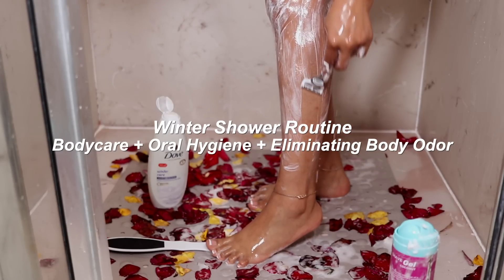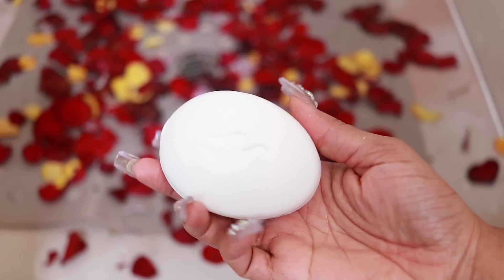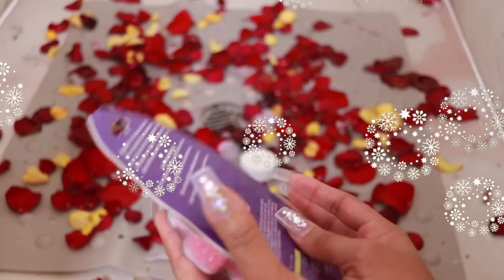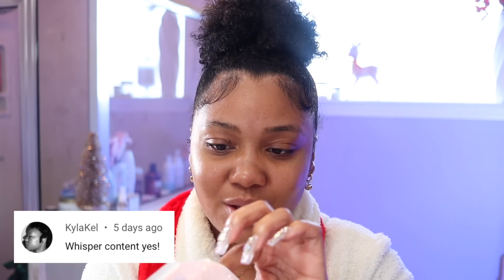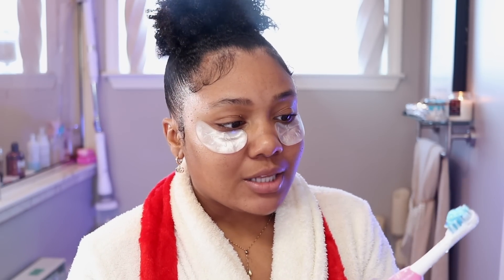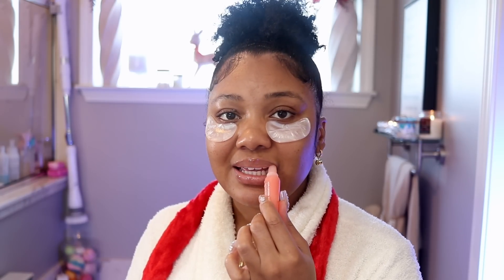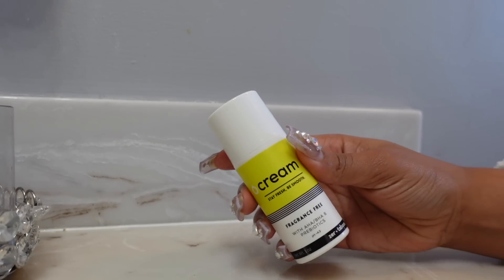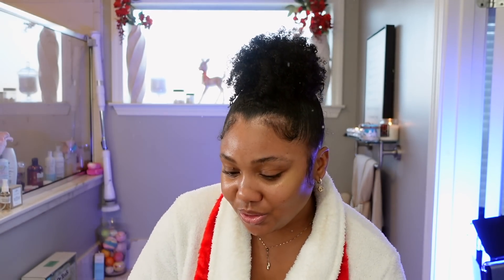VLOGMAS EP 9 WINTER SHOWER ROUTINE🚿 Feminine Hygiene + Rose Shower + Oral Care + NO Body🍑 Odor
my winter shower routine for 2022. We're covering everything from feminine hygiene to body care to eliminating butt odor. In this routine, you'll learn how to take care of your skin, feet, and teeth during winter, so you can have glowing healthy skin and smell great all winter long. Shower Routine, Feminine Hygiene, Vaginal Care, my complete oral hygiene routine, and my tips for eliminating body odor.& a lil butt deodorant. if you're looking to improve your hygiene and get ready for winter,  be sure to check out this video!

AMAZON STORE

dove soap
body moisturizer
Tongue cleaning kit
face oil
pedi scrub foot sponge
pumice block
mouthwash Coconut Lime listerine zero alcohol
butt deodorant

⇣Drop It In The Mail, allofdestiny Will Tell:
Destiny Chalmers

Destiny
Age: 31
Location | Memphis, TN

My name is Destiny Chalmers, often known on youtube as allofdestiny. I give hair care, beauty tips, easy makeup tutorials, lifestyle vlogs and reviews on all things hair, skincare, and lifestyle related. If you’re looking to pick up tips and tricks to care for your hair or nails, then I really hope you find this channel useful. I hope my channel will change the way you view your personal beauty style and make it a more fun & easy process.

ᶫᵒᵛᵉᵧₒᵤ
allofdestiny ❤